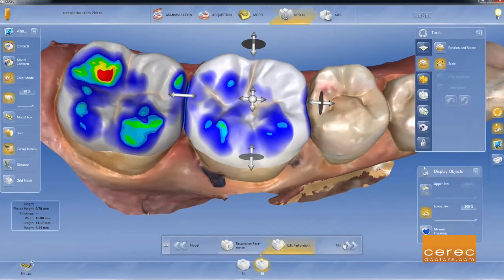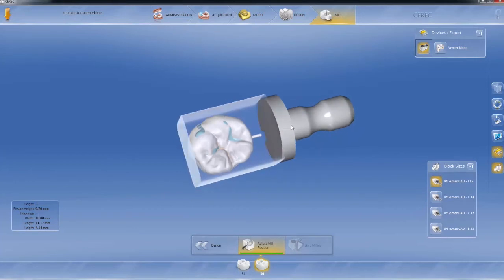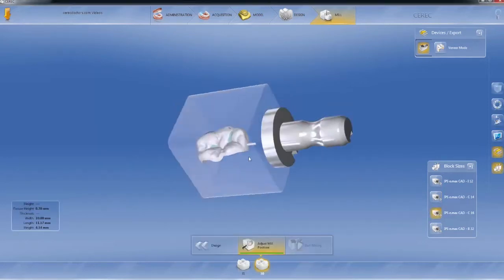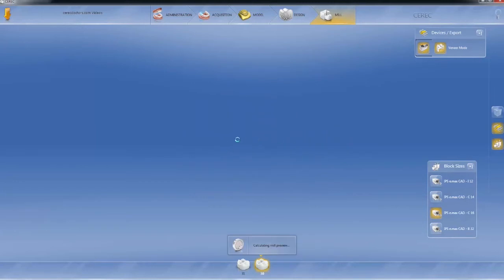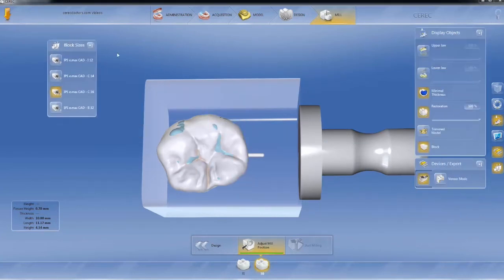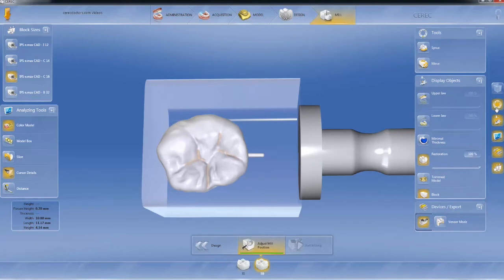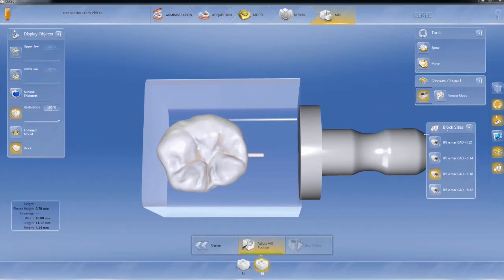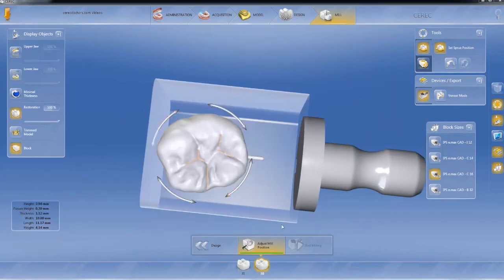CEREC SW 4.4: Tutorial 6 - Mill Phase